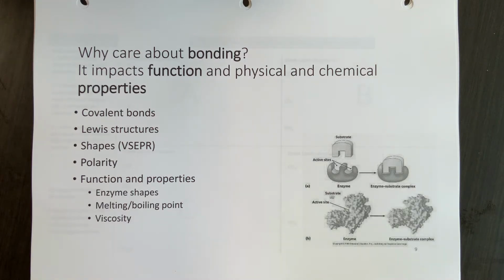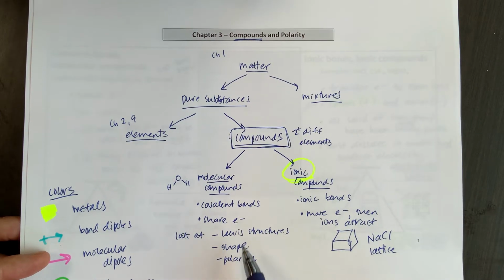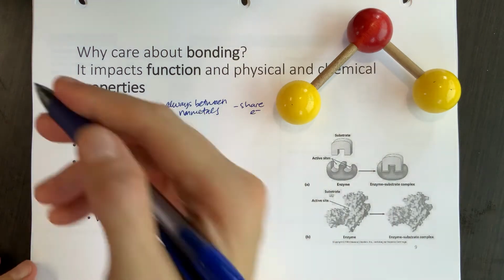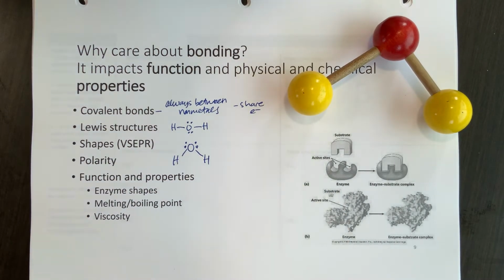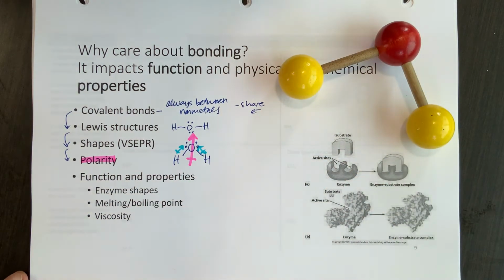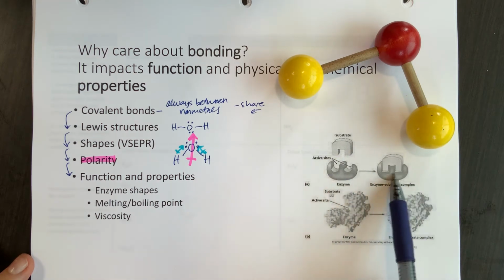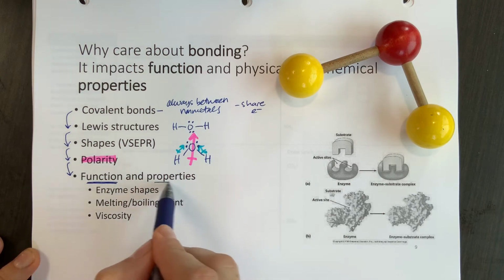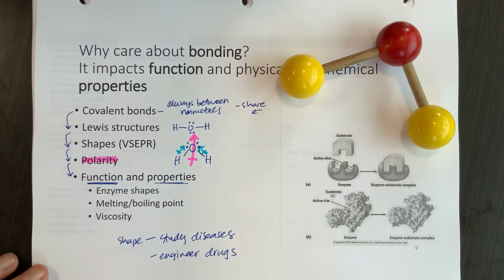Introduction to Lewis structures, shape, polarity, and function